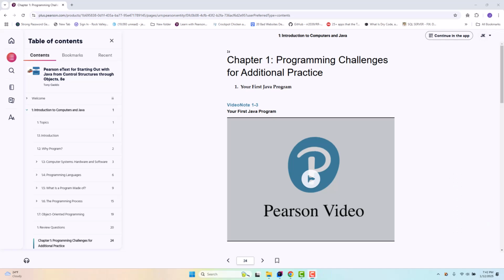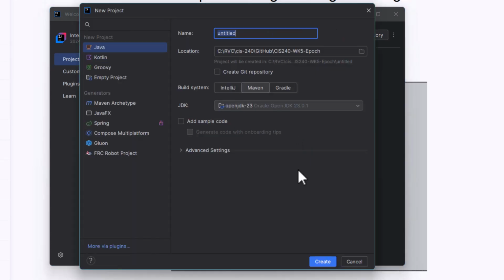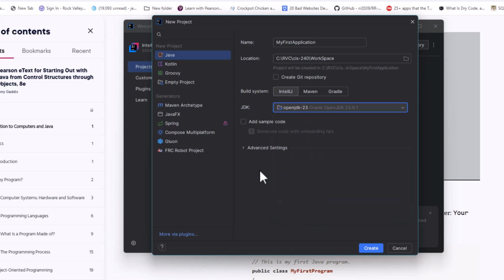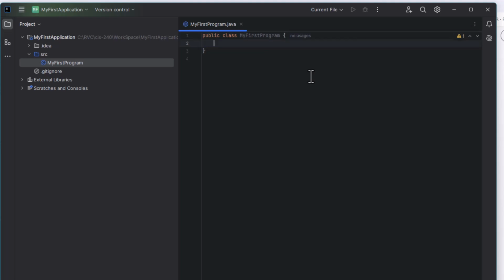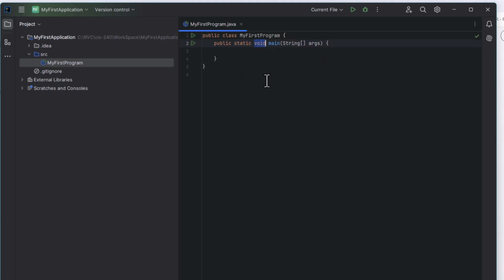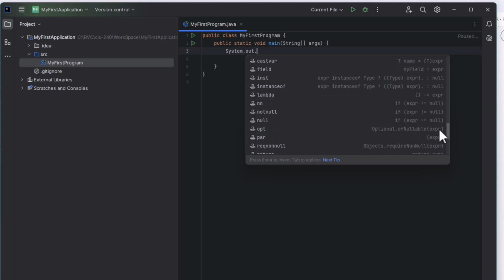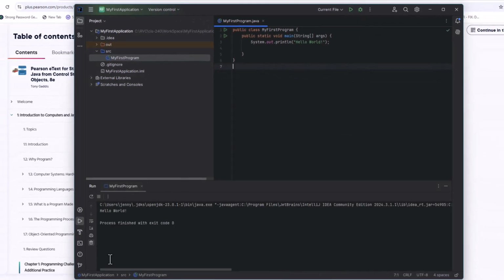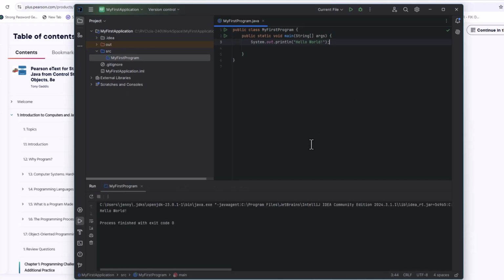CIS-240 First Program, Hello World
Rock Valley College, CIS-240, Introduction to Java Programming
Starting Out with Java: From Control Structures through Objects by Tony Gaddis Chapter 1, Programming Challenge #1
Write a Hello World Application in IntelliJ IDEA